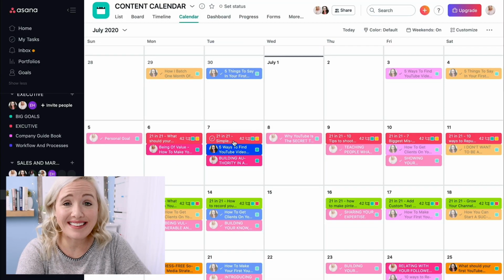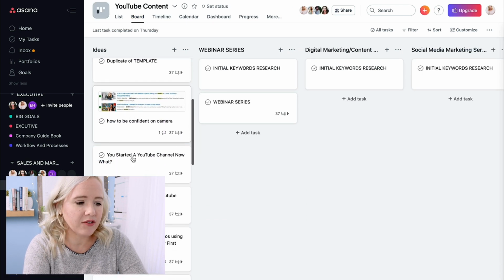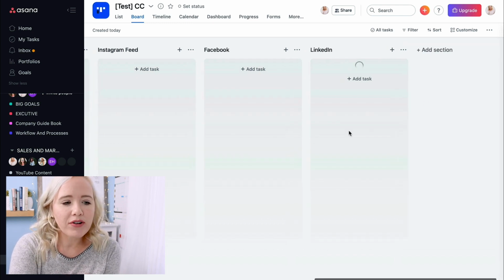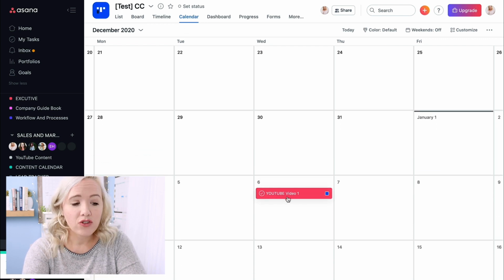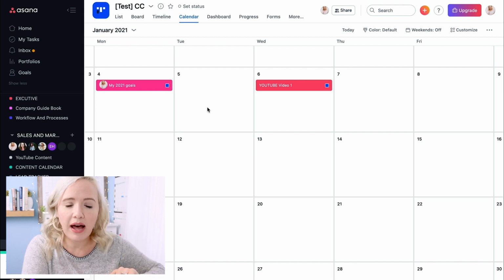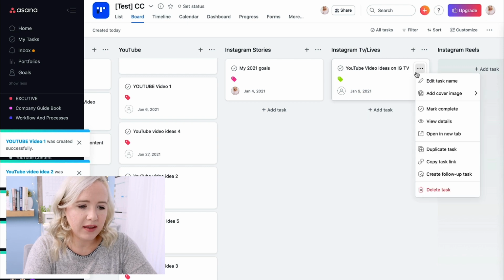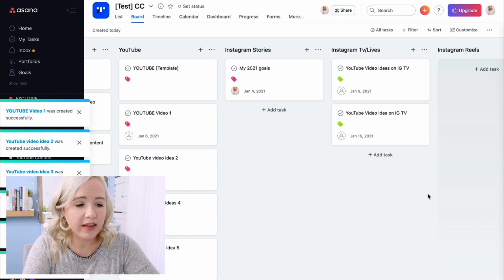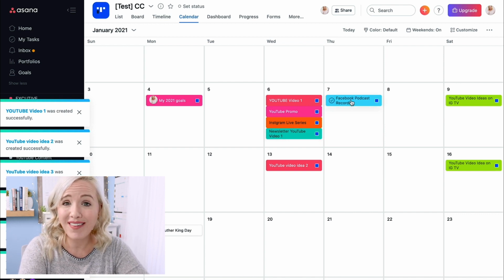Create a 90 Day Content Calendar!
It's time to create a 90-day content calendar.  My content calendar planning process is the only way I'm able to show up consistently on social media without feeling burnt out!  Not only am I going to show you my YouTube content calendar, but I'm also showing you my content calendar for social media marketing and how to create a content calendar of your own!  You will also see my content calendar template and some content calendar ideas for your business! These are my best content marketing tips 2021!